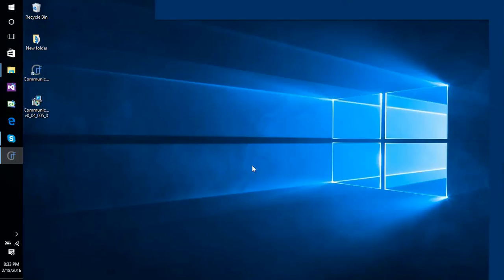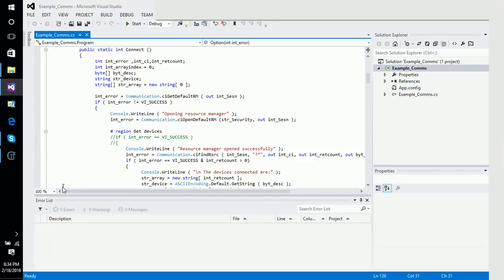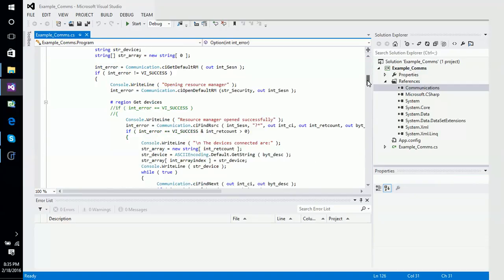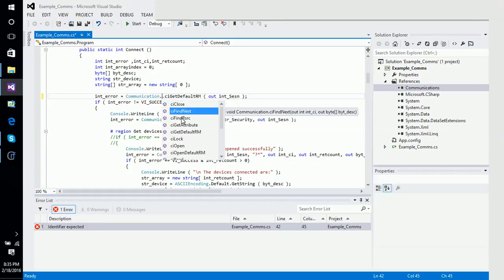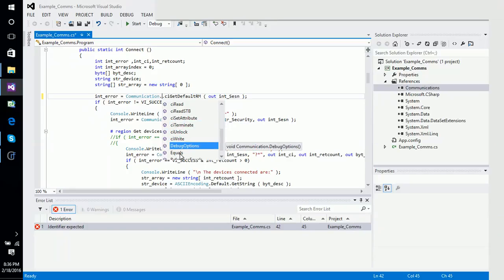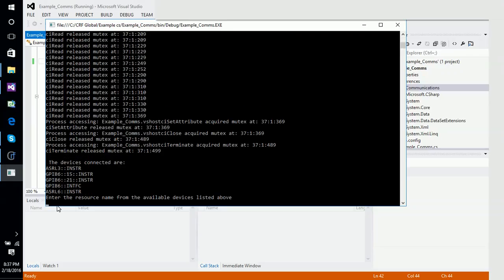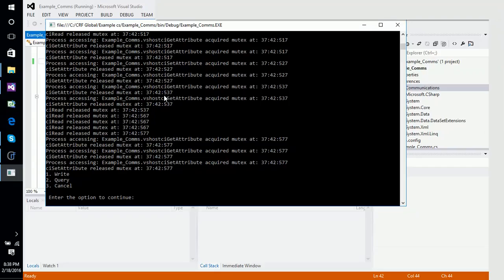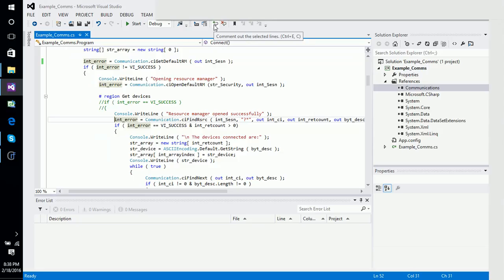C# example using Communicator.dll as a reference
To develop applications that support the Prologix GPIB-USB adapter we at CRF provide an easy solution to this. The Communications dll is a VISA wrapper enabling a more simple approach to communicating with the GPIB devices on the bus. It exposes the necessary VISA layer functions for you to create applications more easily and more portable. This dll works with or without the VISA layer which means if you decide to use NI or Agilent GPIBs then there is no change to the code.